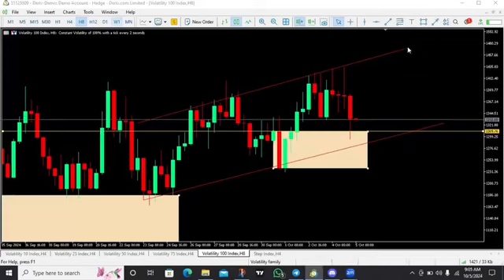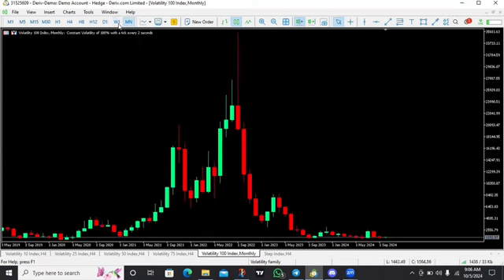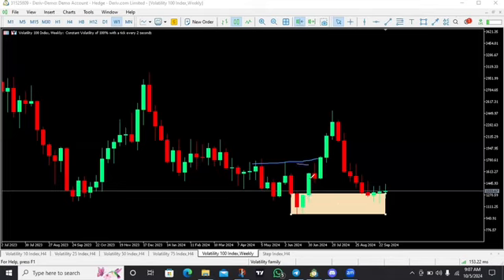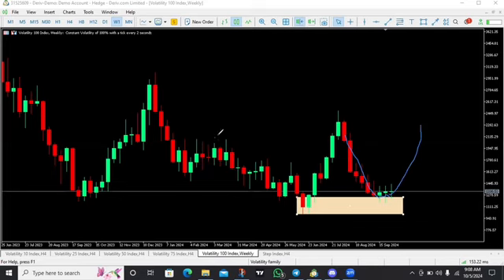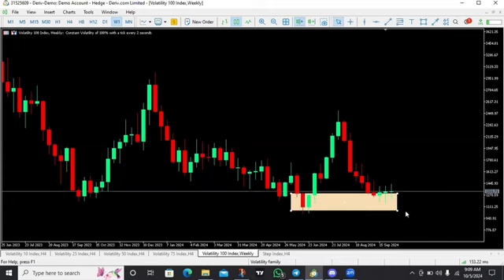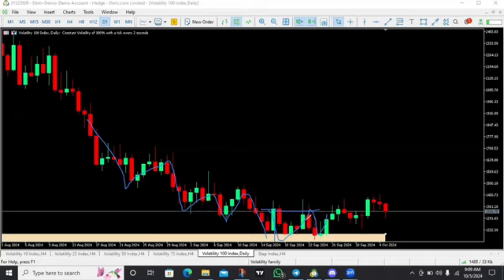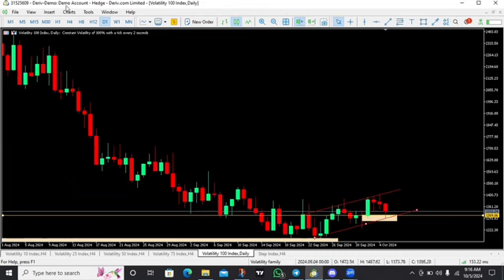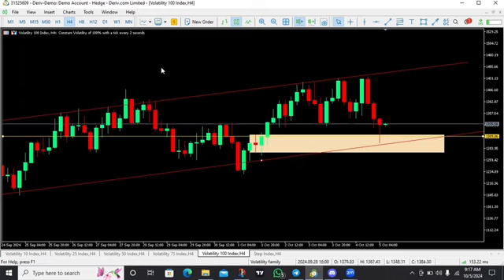Volatility 100 analysis & live trade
Top Down Analysis on Synthetic Indices.

Fellow me on Instagram to be updated on what I do on daily/weekly bases.